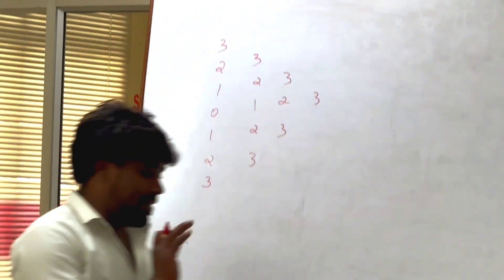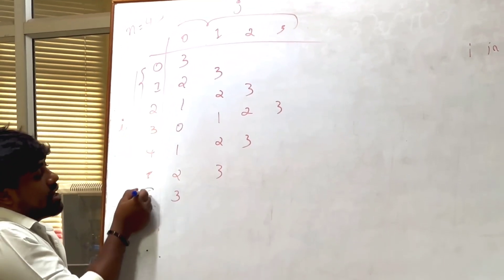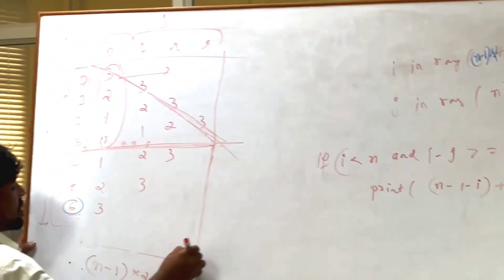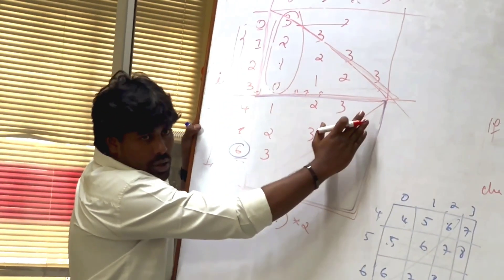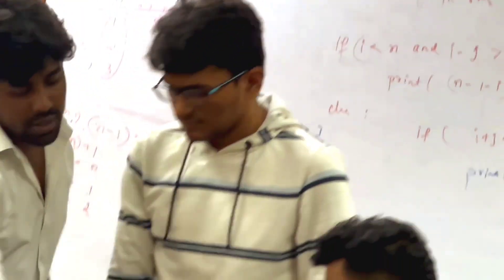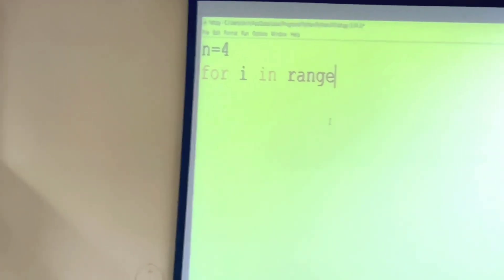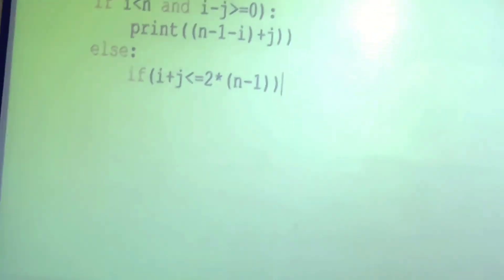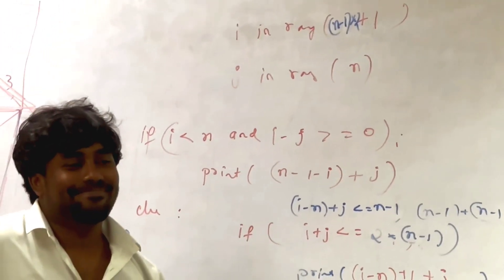Pattern Programming (part-2) | By Idris Mibweb | SkillBout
✅Follow us on :
1.LinkedIn:

2.Instagram:
📌To learn Python and java follow 👇